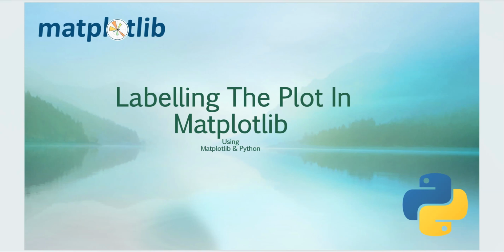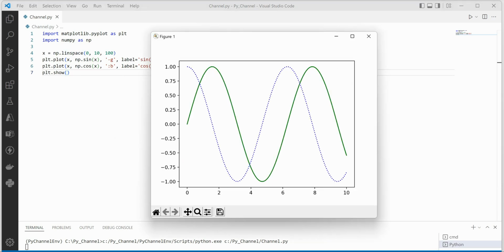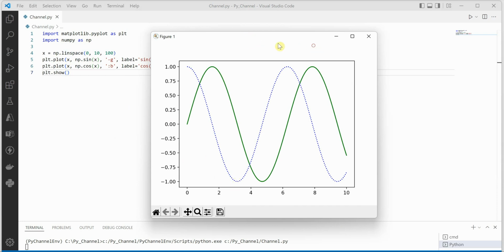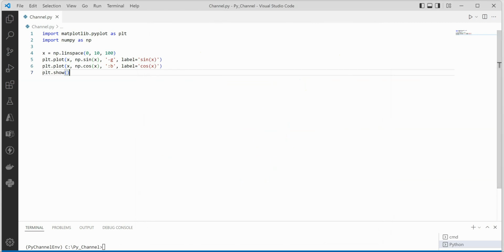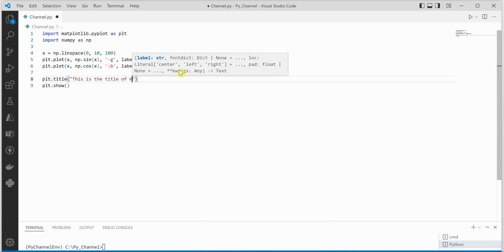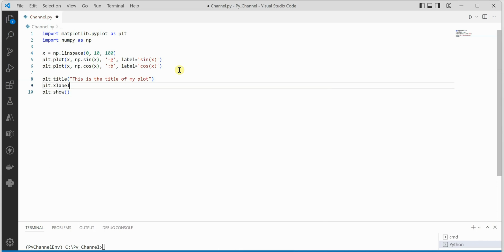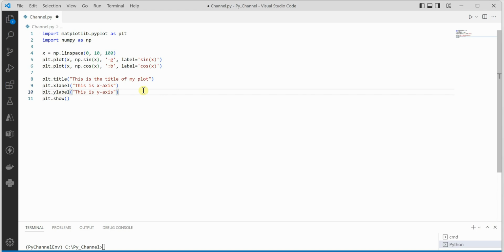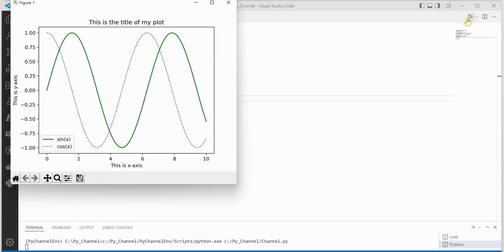How To Label The Plot In Matplotlib Using Python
This video talks about how can you label your plot, which means labeling the axis, providing title, legends, etc.